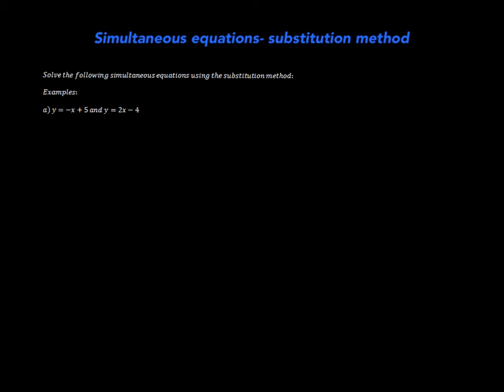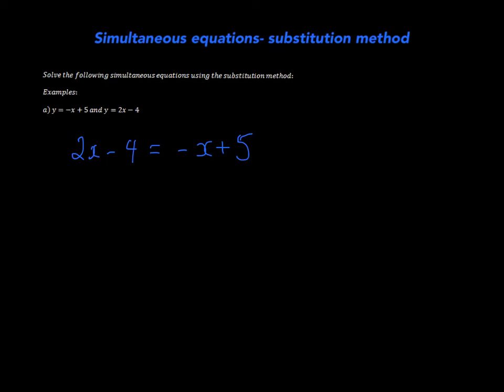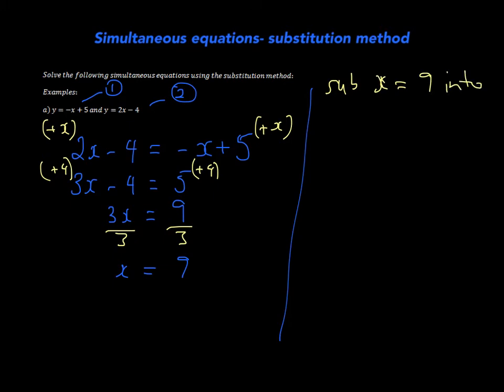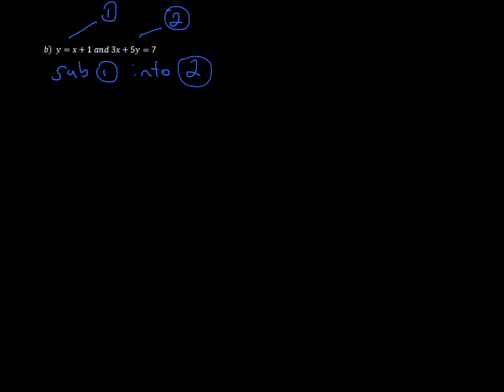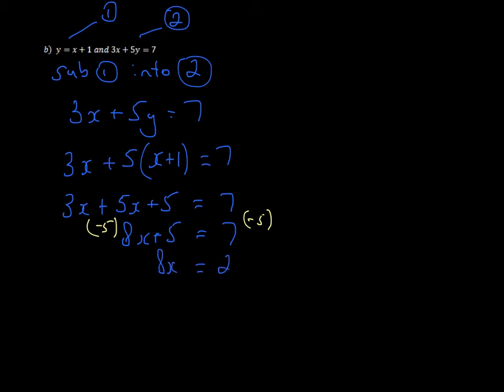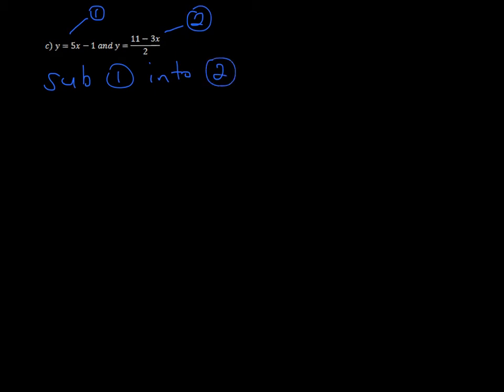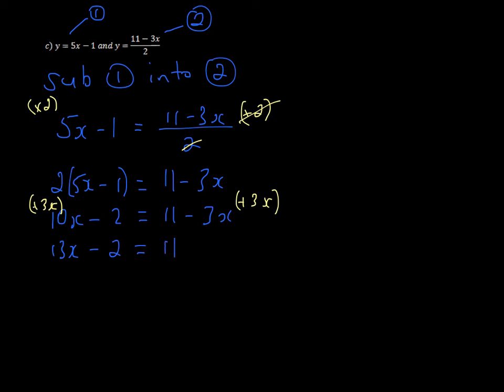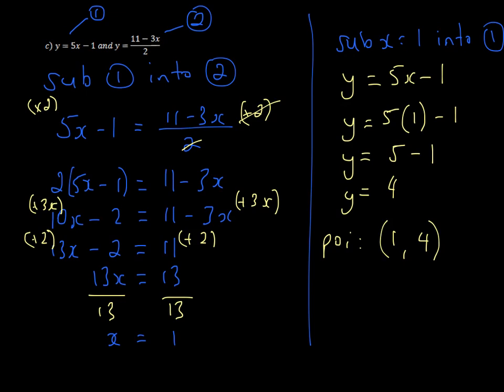Simultaneous Equations Substitution Method